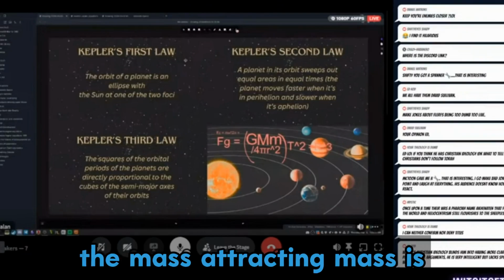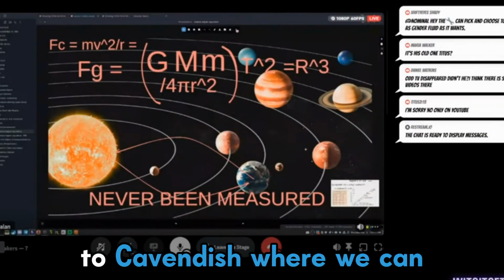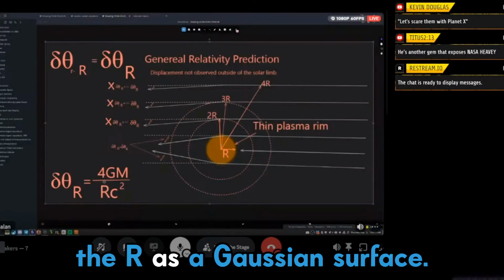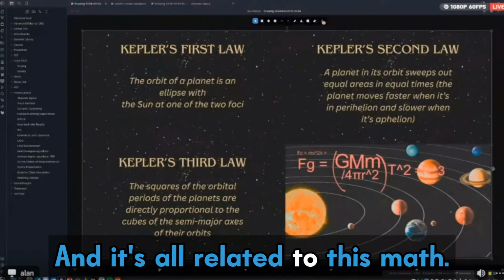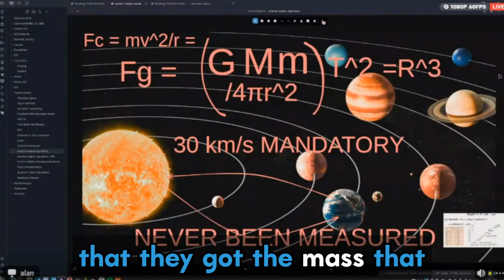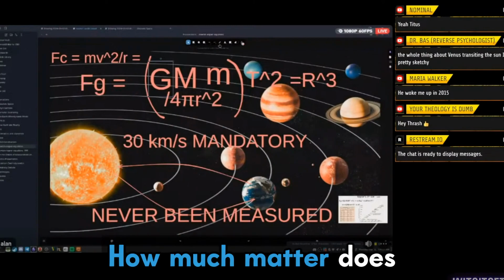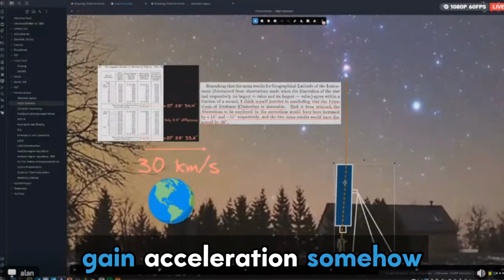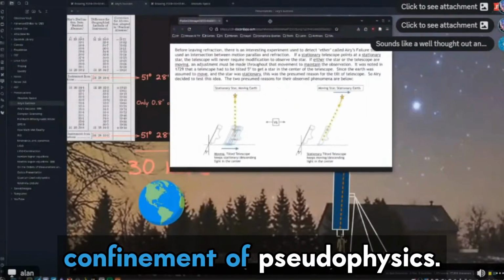Alan and Witsit Explain Solar System Kinematics and Dynamics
@space_audits lays out the kinematic solar system, followed by a discussion with @Witsit